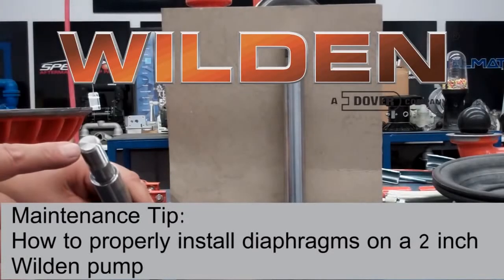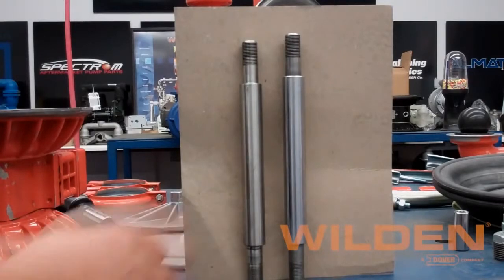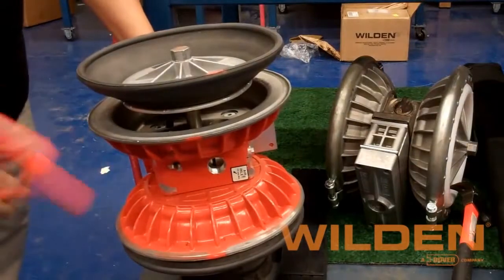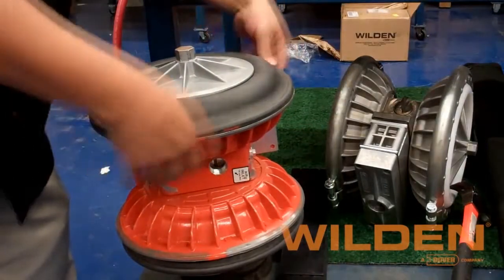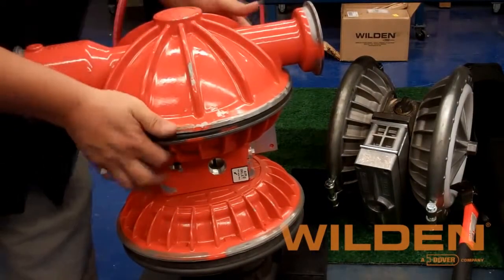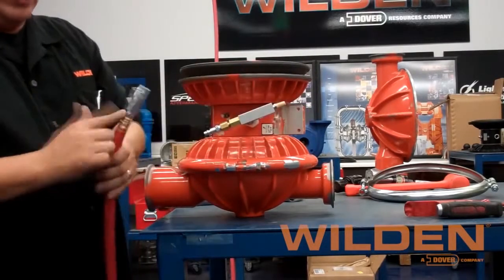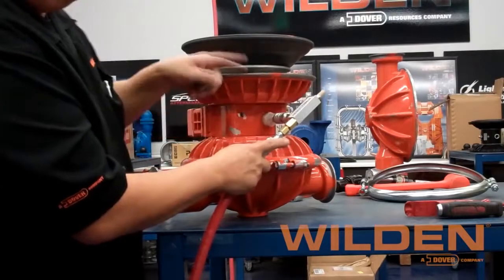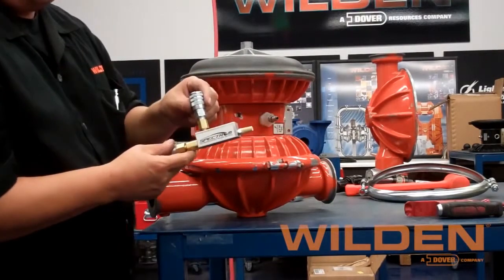Wilden® Maintenance Tip - Dowdens Pumping & Water Treatment